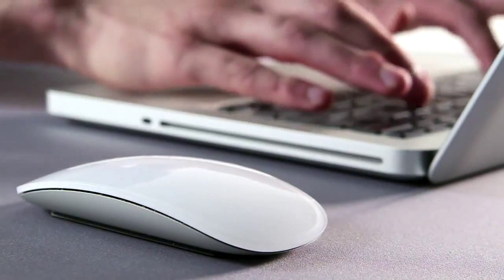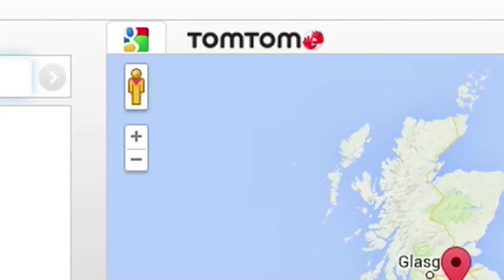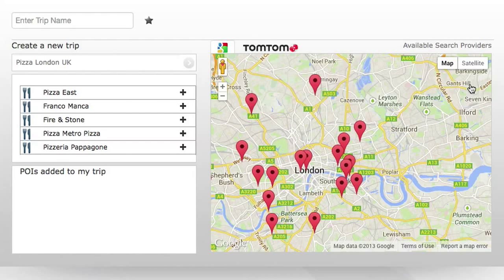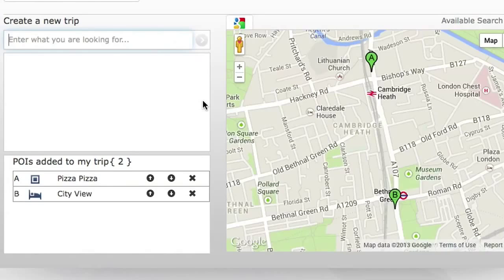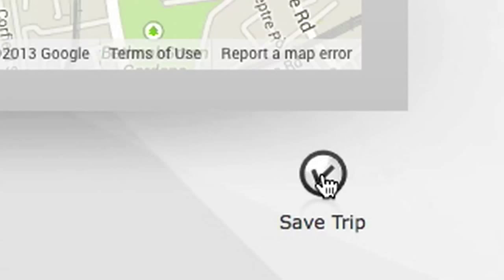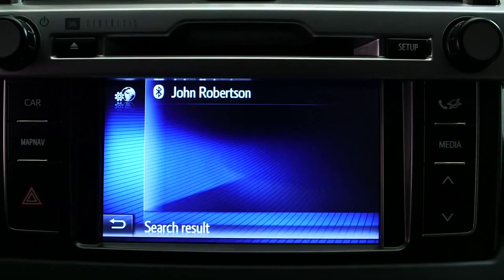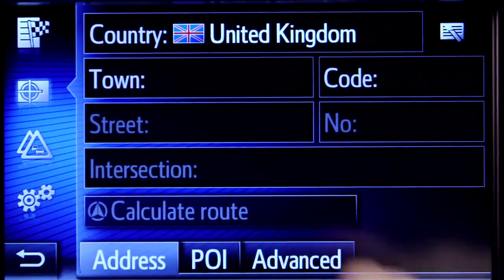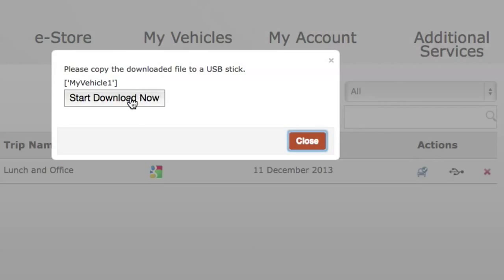Toyota Touch 2 How To Send Directions To Your Device